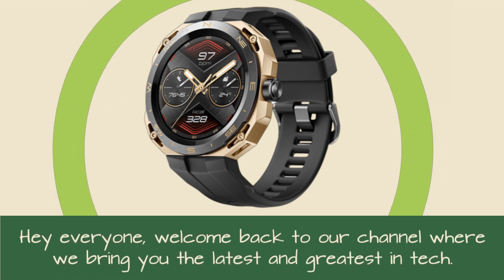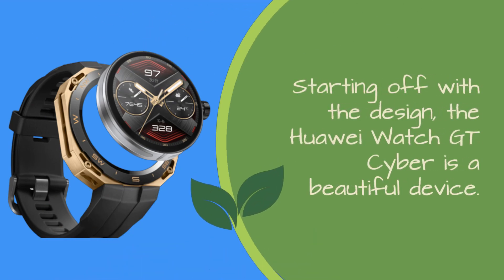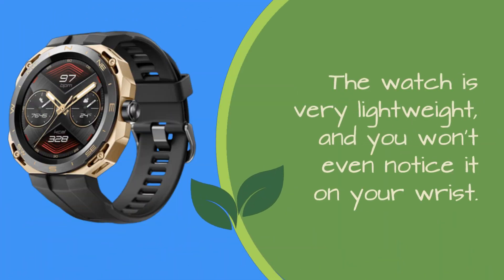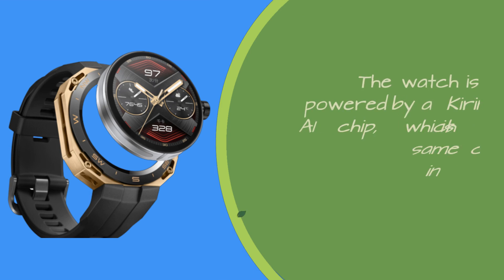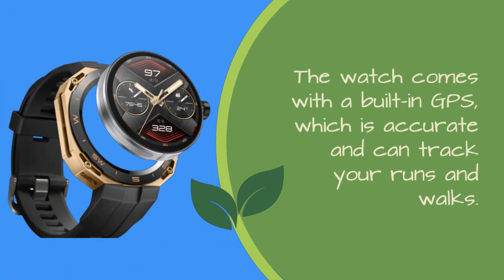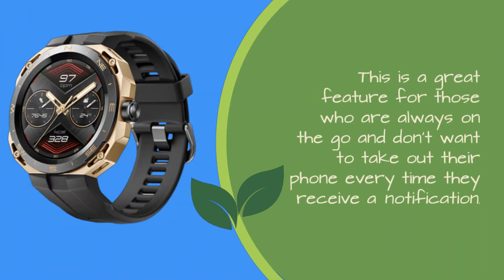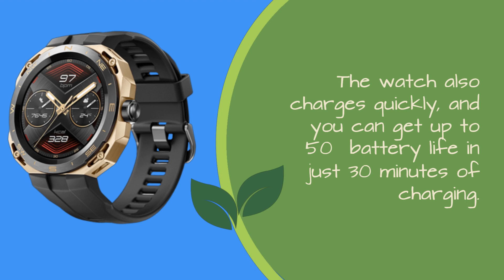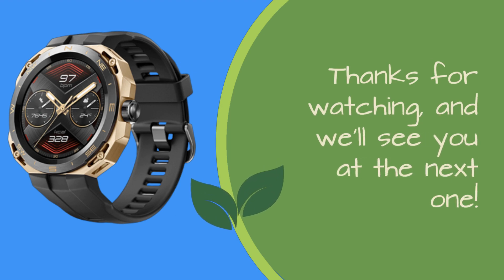The Ultimate Smartwatch? Huawei Watch GT Cyber: A Comprehensive Review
Amazon Product Name : Huawei Watch GT Cyber

In this video, we review the Huawei Watch GT Cyber, a sleek and stylish smartwatch that offers exceptional features and performance. We'll take a closer look at the watch's design, display, fitness tracking capabilities, battery life, and more to help you determine if it's the right smartwatch for your needs. Whether you're a fitness enthusiast, a tech enthusiast, or just looking for a stylish accessory, this review of the Huawei Watch GT Cyber will provide you with all the information you need to make an informed decision.